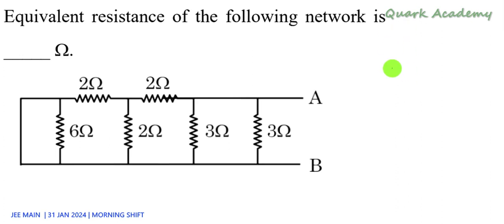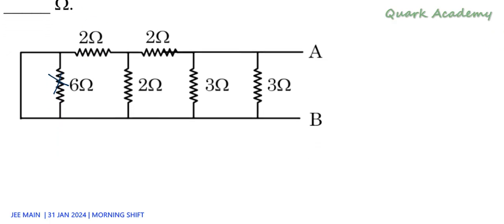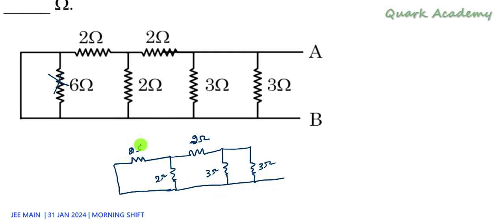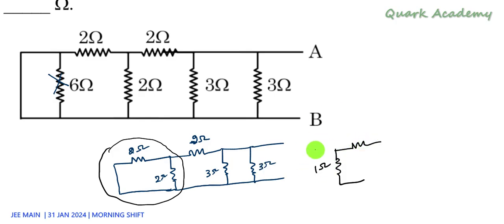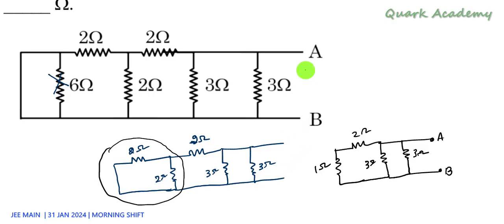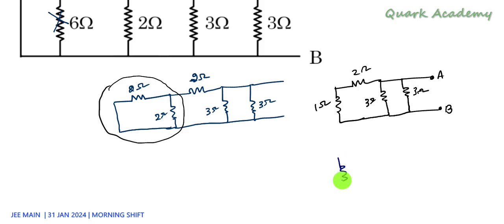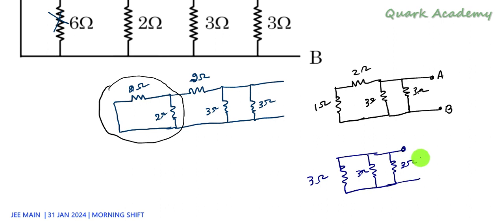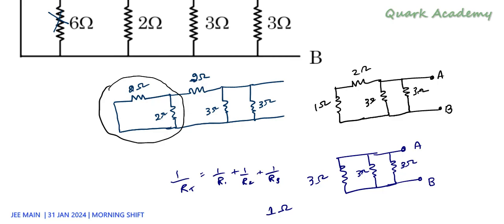JEE MAIN 31Jan 2024 morning shift solution in English | Equivalent resistance of the following netwo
Equivalent resistance of the following network is